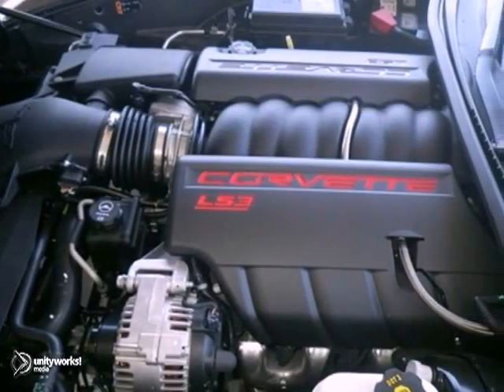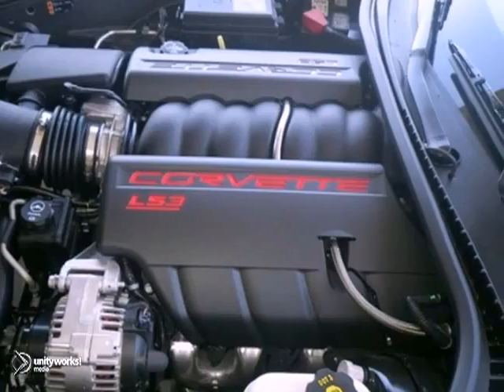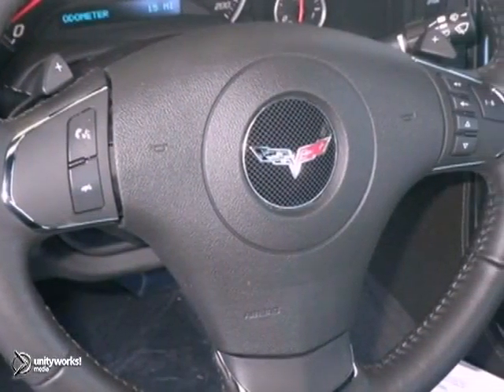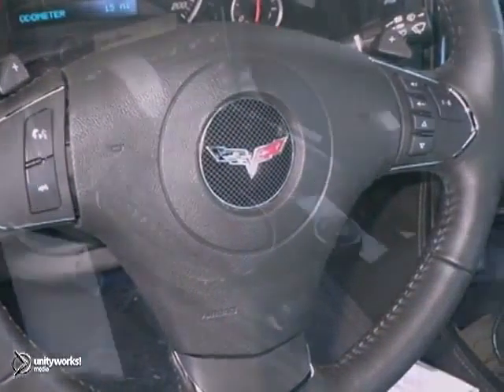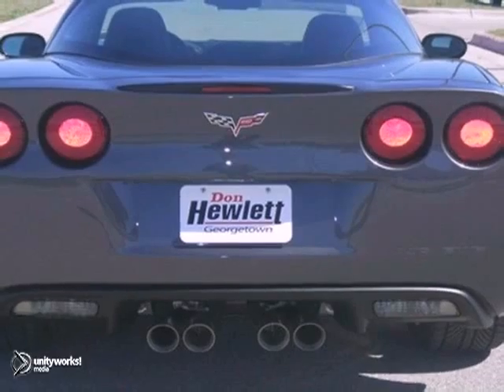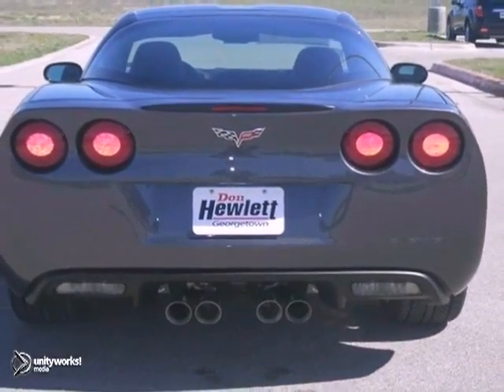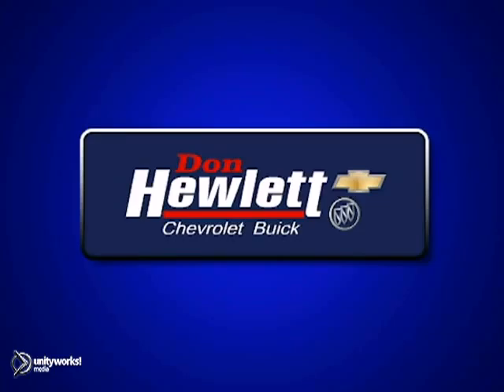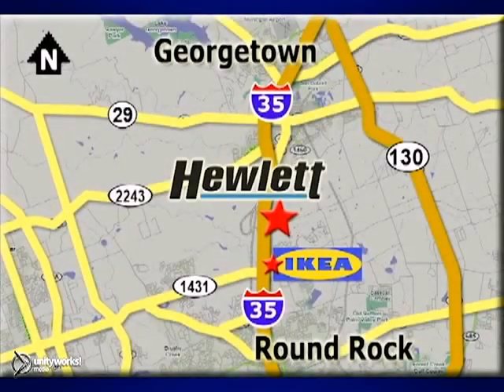2013 Chevrolet Corvette Austin Round-Rock Georgetown, TX #131288 - SOLD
Year: 2013
Make: Chevrolet
Model: Corvette
Trim: Base
Engine: 6.2L V8
Transmission: Automatic 6-Speed
Color: Cyber Gray Metallic
Interior: Ebony w/Leather Seating Surfaces or Perforated Lea
Stock #: 131288